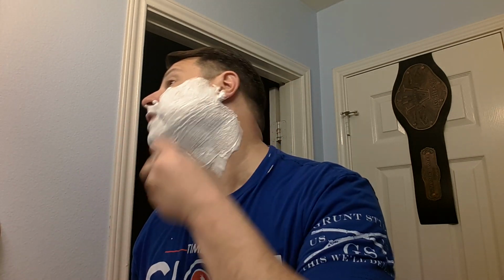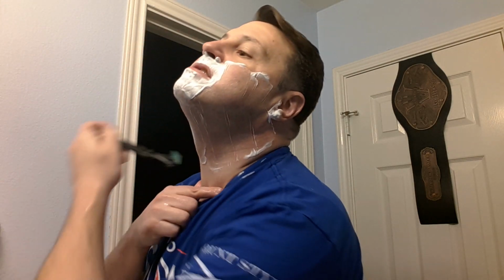The Defender Razor: any good or a gimmick?